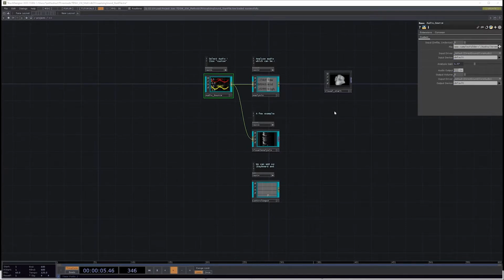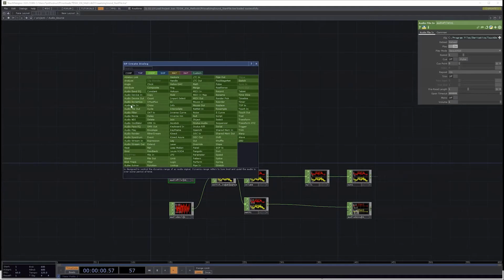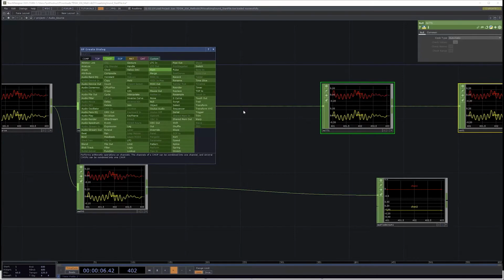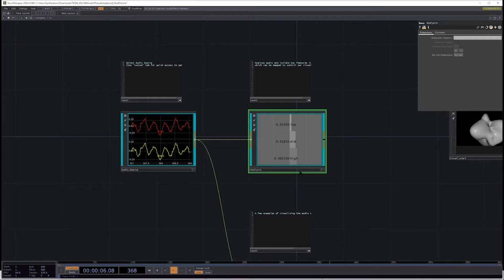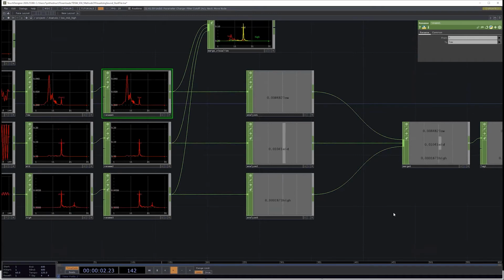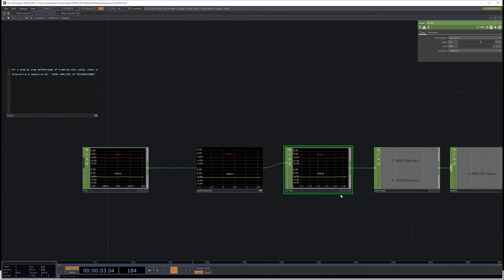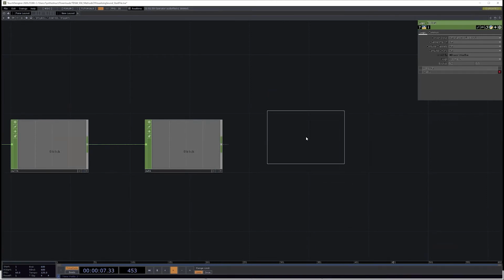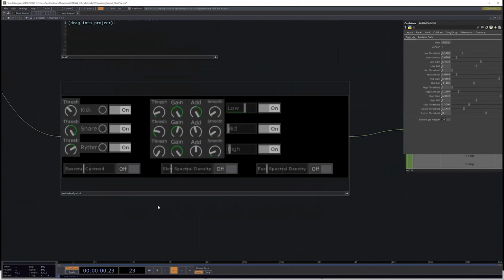2/3 TouchDesigner Vol.036 Methods of Visualizing Sound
（日本語は下にあります）

We will welcome Ginger Leigh, an interactive and audiovisual designer based in Orlando, USA!

This workshop is all about the connection between sound and visuals, and explores creative, physical, mathematical, and abstract methods of creating real-time audio-reactive visuals. From cymatics and visualizations using physical sound vibrations, to lissajous figures and oscilloscopes, to FFT, we'll look at many different ways of embodying the characteristics of sound. Using TouchDesigner, we'll look at ways of creating dynamic, controllable, real-time visuals for live performance or rendered music videos.

■ Instructor
Ginger Leigh | Synthestruct

Ginger Leigh is an interactive and audiovisual designer creating installations, performances, and multi-modal experiences inspired by science and mathematics. In her audiovisual performances she explores creative methods of live control through sensors and interactive systems. Sound being a core topic of interest, she examines the physical and mathematical aspects of sound through cymatics and real-time reactive visuals. Her installations utilize real-time EEG, pulse sensors, and other exploratory means of connecting conscious and subconscious actions with interactive experiences and abstract ritual.

Her work has been presented at ARTECHOUSE DC, Sonar Festival (Barcelona), Society for Art and Technology (Montreal), Music Tech Festival (Stockholm, Berlin, Umeå), and Orlando Science Center.

■ Requirements
・A recent computer with the latest official TouchDesigner (Build 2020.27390) installed.

▽　TDSW  subscription Support Us!

今回はアメリカのオーランドからインタラクティブやオーディオヴィジュアルのデザイナーのGinger Leighさんをお招きしました！
システムだけでなく、共感覚についてなどデザインのためになる話が盛り込まれており、カッコいいヴィジュアルを作りたい人は要チェックです！

■ 講師 / Instructor
Ginger Leigh | Synthestruct

■　事前準備
・最新版のTouchDesigner (Build 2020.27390) がインストールされたPC。
・マウス（3ボタン推奨です。操作が楽になります）
・サブモニターがあると、メインは自分の操作画面にできるので快適です。

Follow TDSW on Peatix

▽過去のアーカイブが見放題！サブスクプランぜひチェックしてね